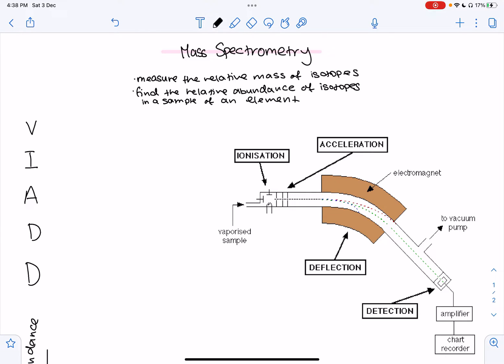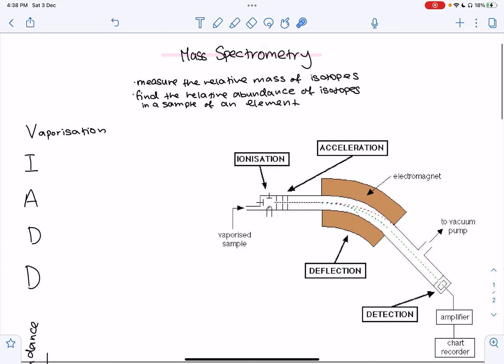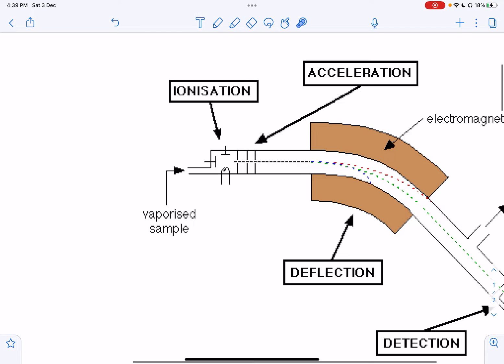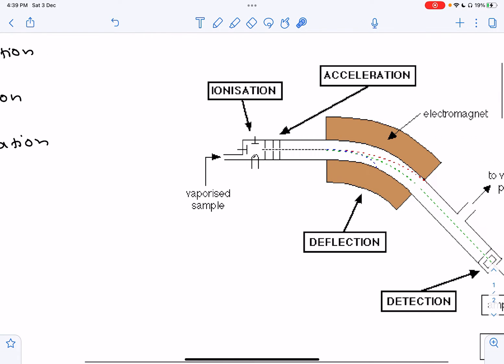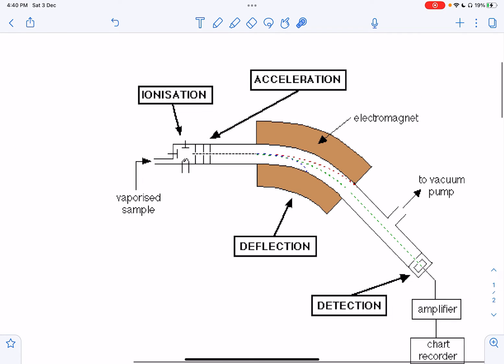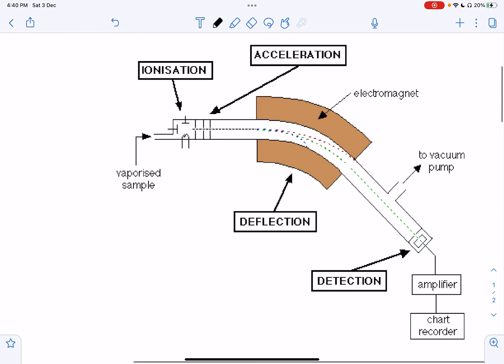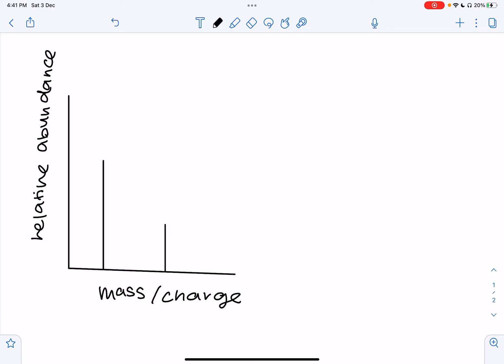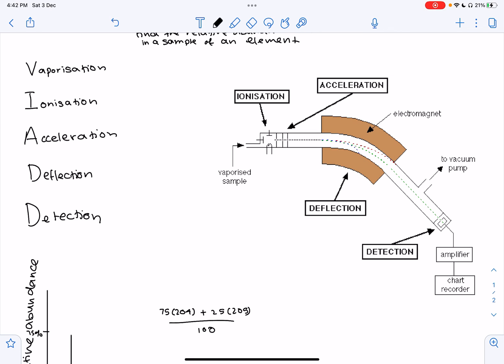IB Chemistry: Mass Spectrometry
In this video, we look at the process of mass spectrometry and how it can be used to find the relative atomic mass of an element.